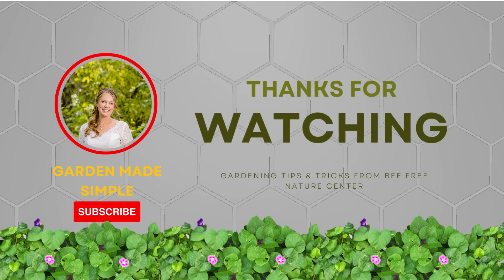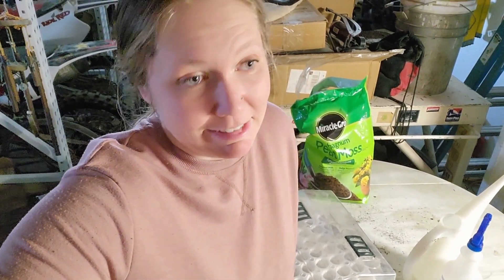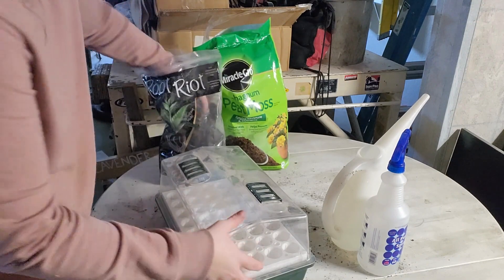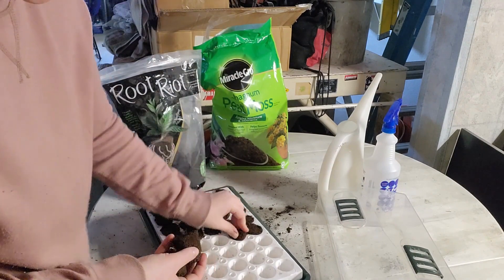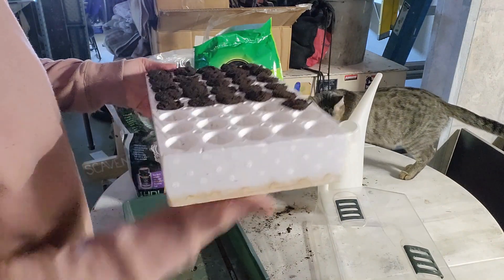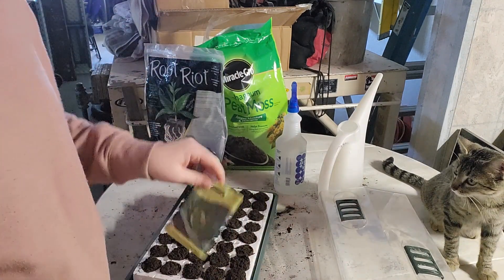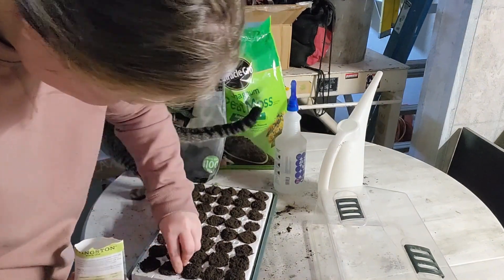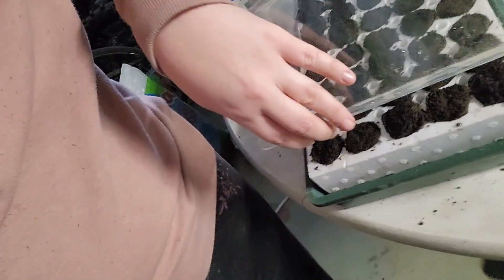How to Plant Cabbage From Seed~*🥬Seed Planting*